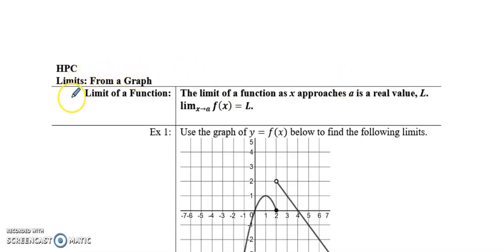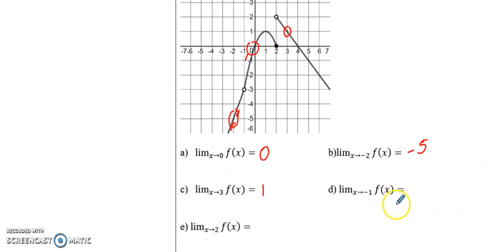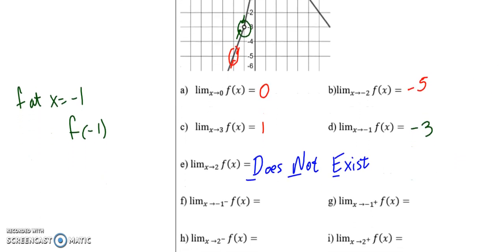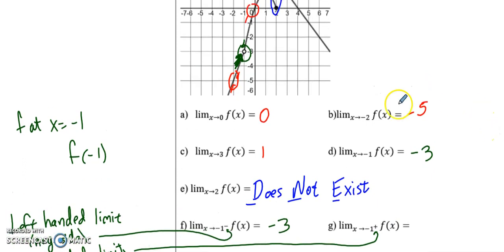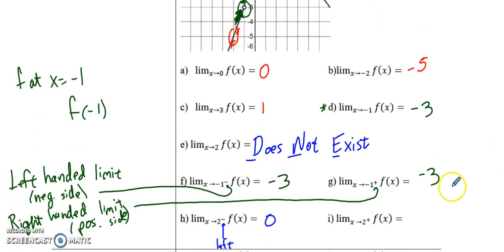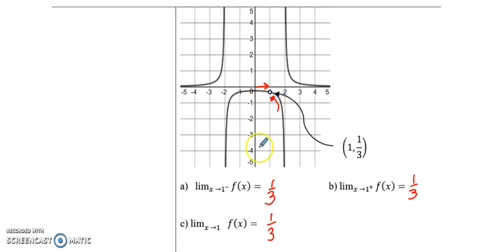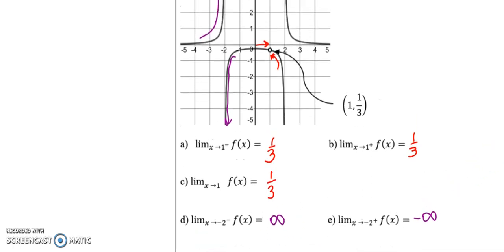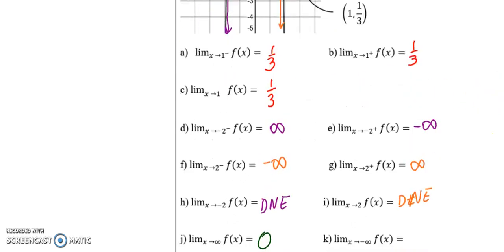HPC Limits from a Graph